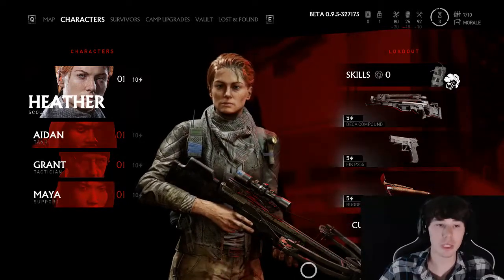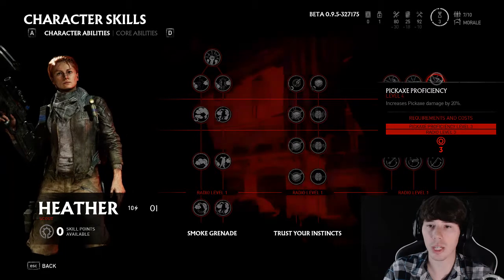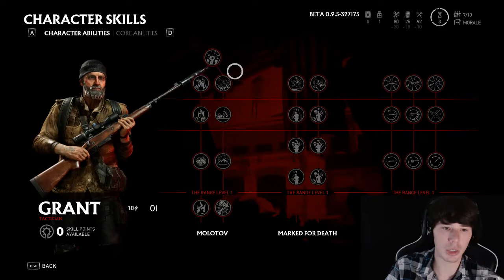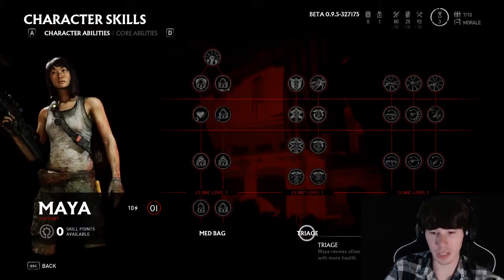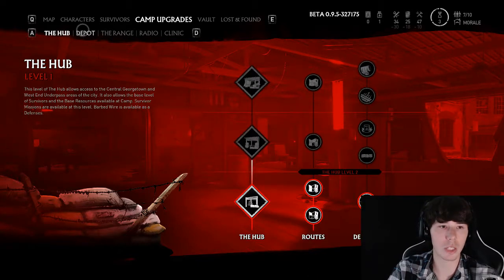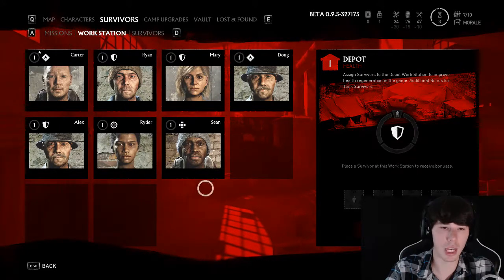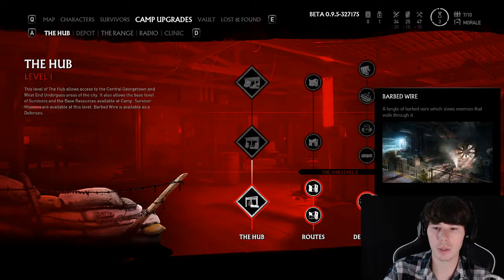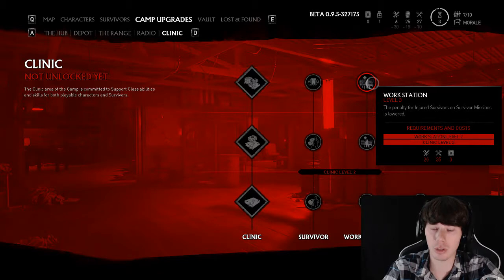Overkill's The Walking Dead - Talent Tree's, Camp Upgrades and HUD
A closer look at the Talent tree's for each of the characters, the upgrades you can make in your Camp, the missions and uses of your survivors and a little explanation at the HUD because it might be a tad confusing.